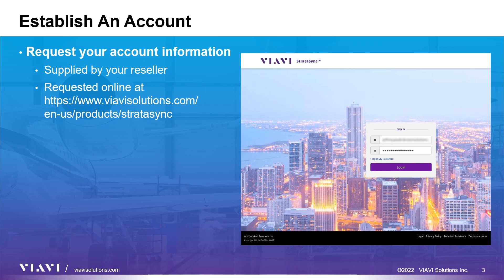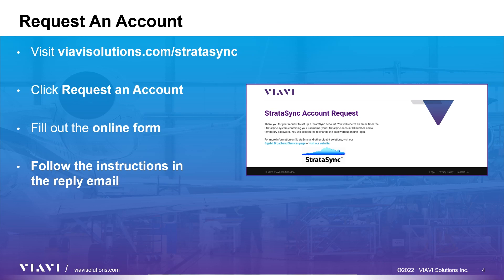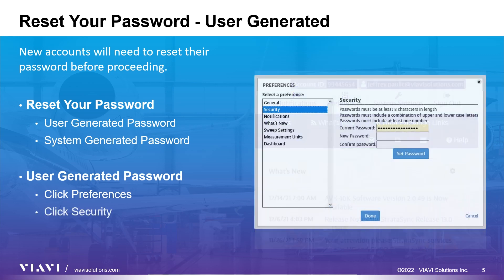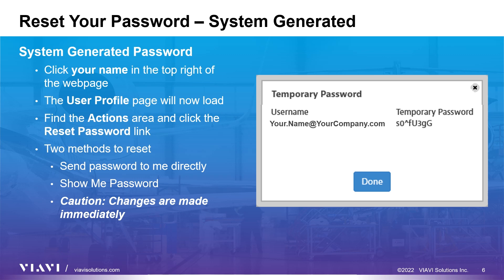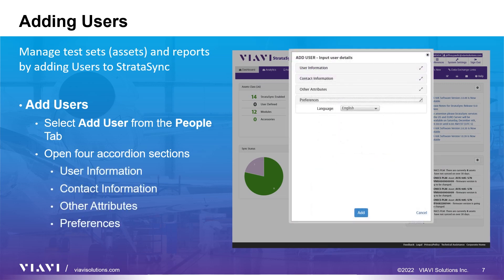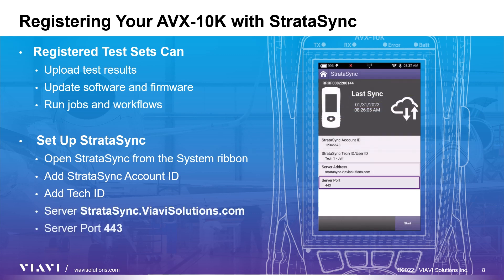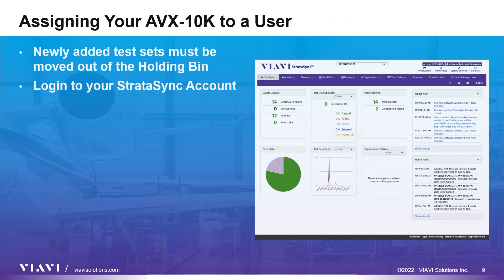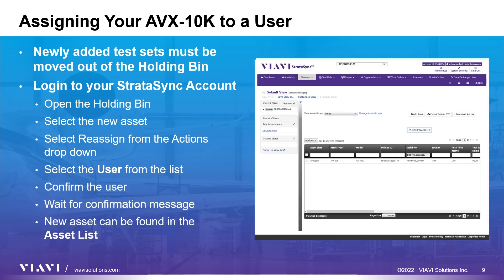AVX-10K Training - Registering Your Device with StrataSync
Adding your AVX-10K to the VIAVI Solutions StrataSync system website makes your AVX-10K more productive. From saving and sharing reports to tracking individual test set assets and applying updates, the StrataSync website helps utilize the capabilities of the AVX-10K.